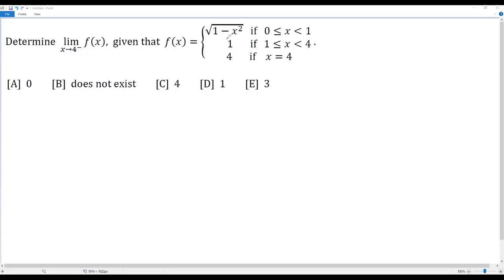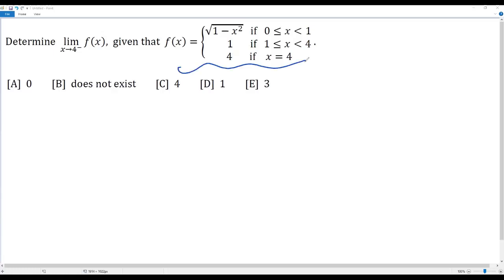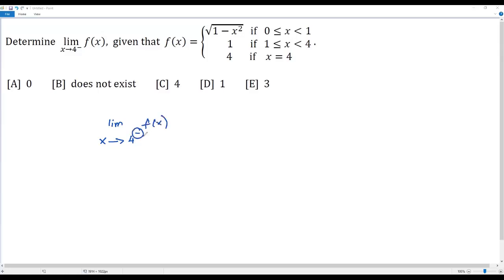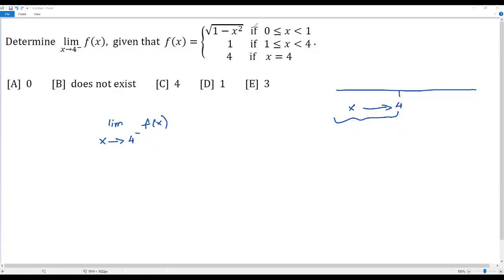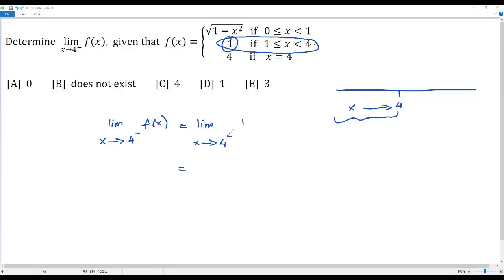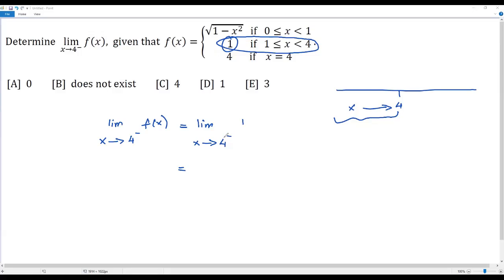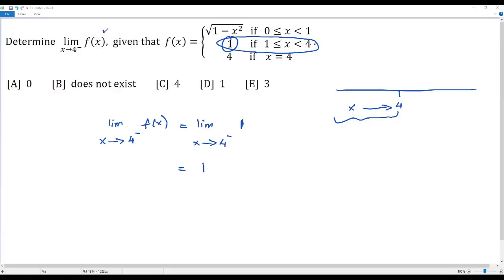Pre Calculus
Problem on evaluating left side limit on piecewise function.